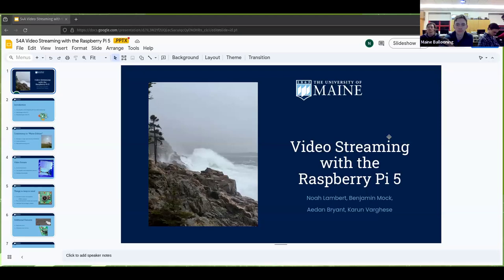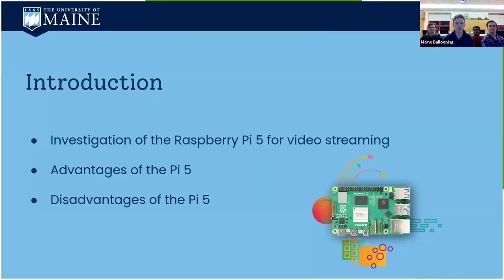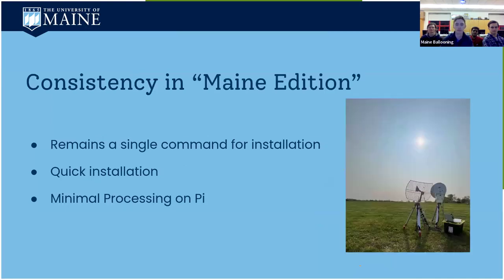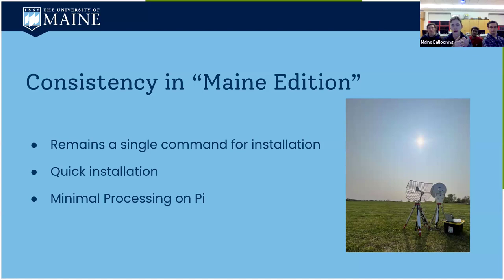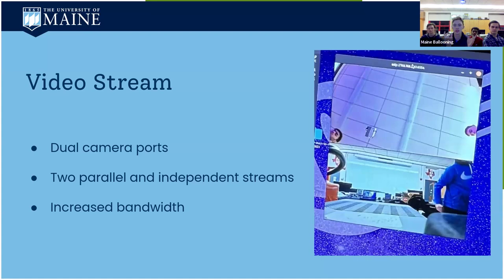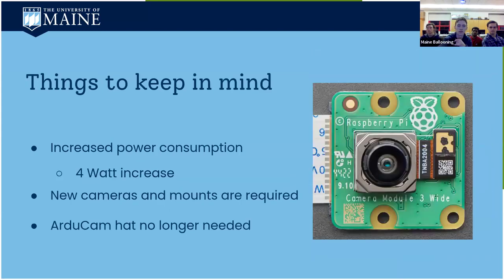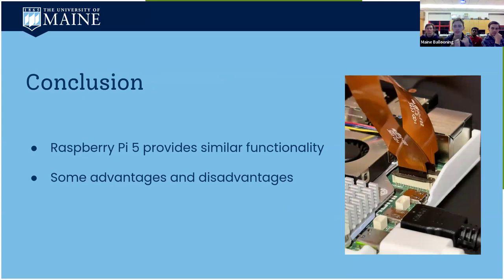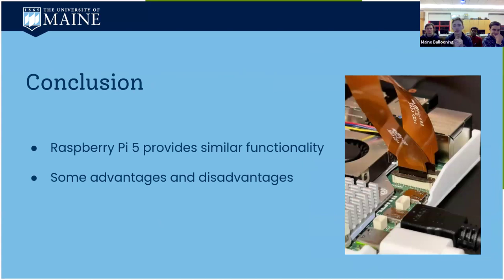32 S4A University of ME Orono Raspberry Pi 5 Video Streaming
Video Streaming with the Raspberry Pi 5
Abstract:
This project focuses on investigating the possibility of updating existing video streaming using a Raspberry Pi 5 with dual camera ports.  The current testing state shows some trade-offs between the existing ArduCam based system and a Raspberry Pi 5.  The software setup and power supply remains the same, with a single command to run the install script, and using the existing Montana power board and batteries.  Power requirements are slightly more for the Raspberry Pi 5.  Dual camera ports allow the Raspberry Pi 5 to send two independent and parallel streams to the ground station which eliminates the need for an additional hat, but requires more bandwidth for the same resolution as the previous system. Video processing & stitching at the ground station is still required but the two independent streams remove the need to split the incoming ArduCam video. The old cameras are not compatible with the Raspberry Pi 5.  Therefore, modifications would need to be made to the existing camera mounts to point in the desired location. The Raspberry Pi 5 has a real-time clock, powered by a coin battery, allowing us to correctly timestamp files, a feature the Raspberry Pi 4 did not have. Overall, the functionality of the Raspberry Pi 5 for video streaming closely mirrors that of the Raspberry Pi 4 setup.